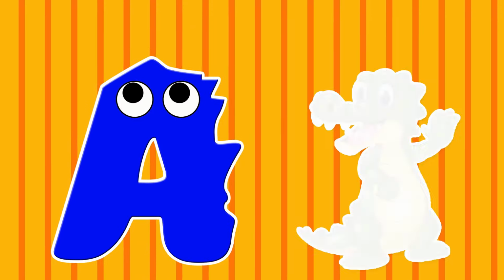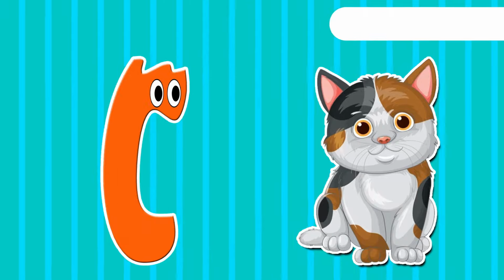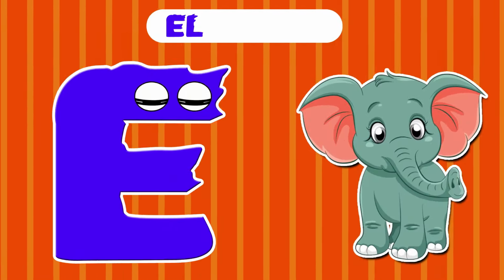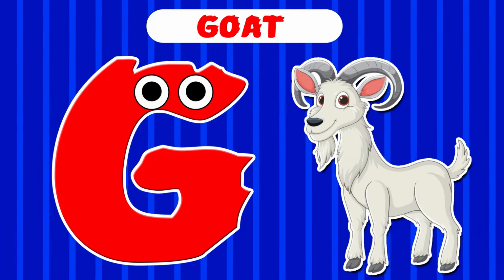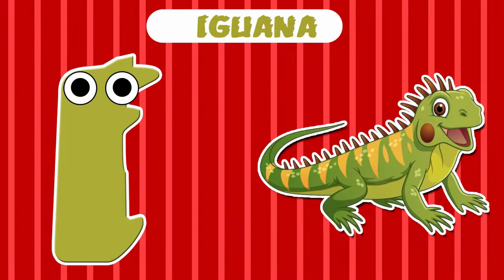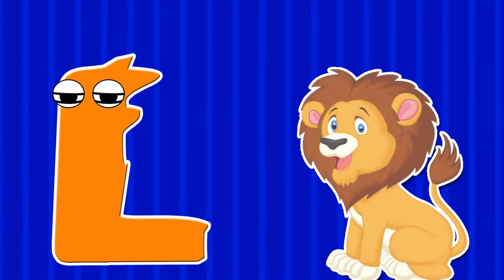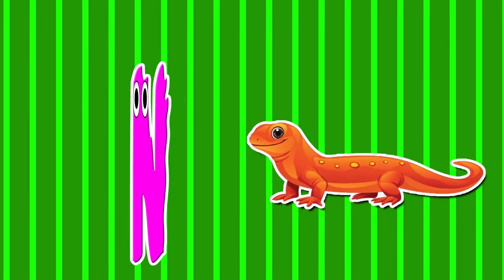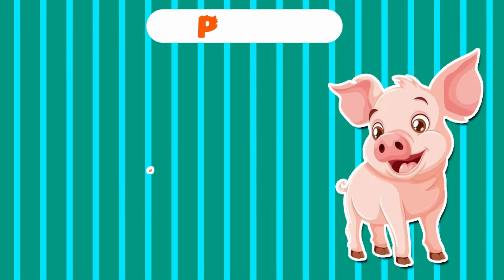Phonics song | abc song | 3d nursery rhymes | baby videos | abc songs for children | phonics For kid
Welcome to Toddlers Town, where the warmth of childhood meets the joy of learning through fun nursery rhymes and toddler songs!

Kids! You already know how amazing the fruits are. But have we told you children about how naughty they are as well? Here's a classic nursery rhyme, as old as time, teaching you babies about how naughty they really are. Especially the little one. Shall we sing the song for you? If you know the lyrics, sing along! The 10 in bed a are trying to get a good night sleep, but the little won't let them. He rolls them over until he has the whole bed to himself. Why does he need the whole bed? Well, he's making place for you toddlers. So run along and join him because that's a play time you wouldn't want to miss.